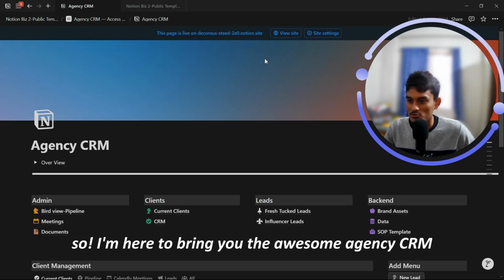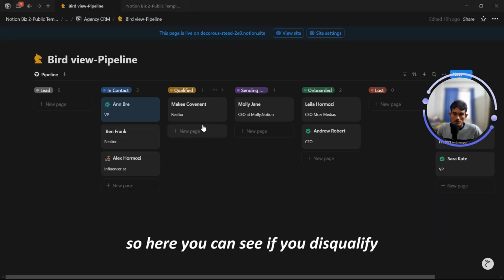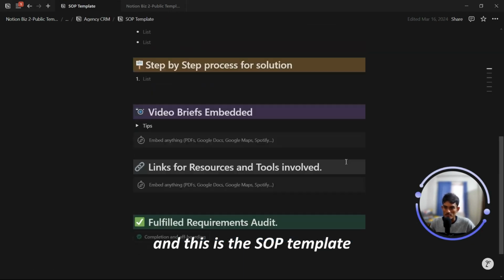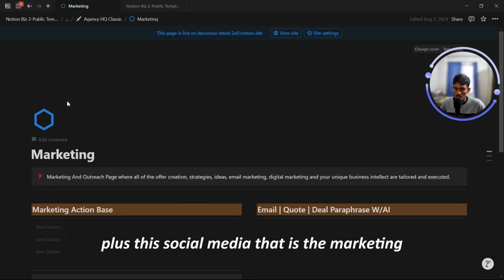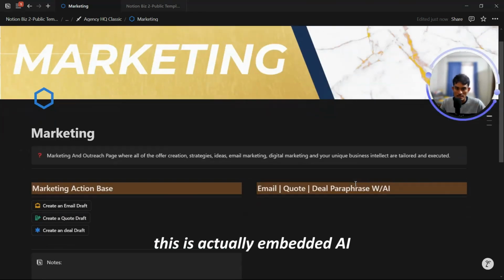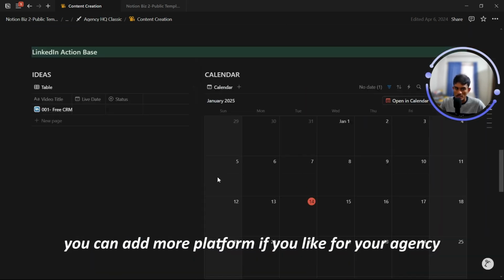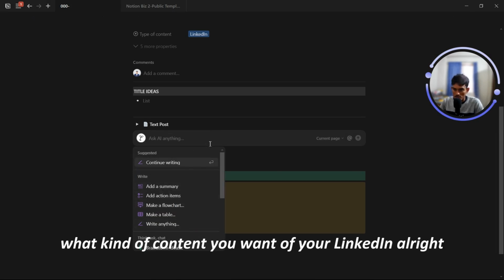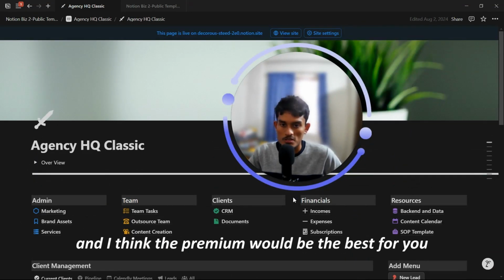My Most MVP Notion CRM for 2025 | Grab for Free!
I'll also share a bird's-eye view of my journey and how you can start yours with these roadmaps.

Contents with Less Edits, Less Dramas, Insane +ve Impacts

 (This is a accountability & mentorship community for people who want to lock in for a month to regain clarity of their life with Quranic psychology & build a halal business with consistency)

Then Fill up this form -

Your subscription, likes, and comments not only support us but also help the YouTube algorithm show our content to more like-minded individuals who are eager to share their ideas, get a roadmap, and start their entrepreneurial journey.